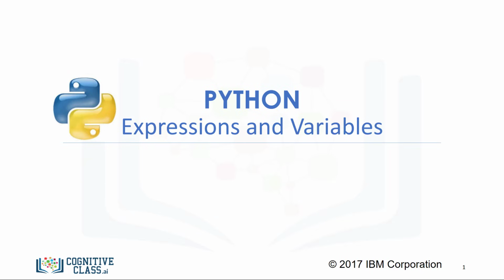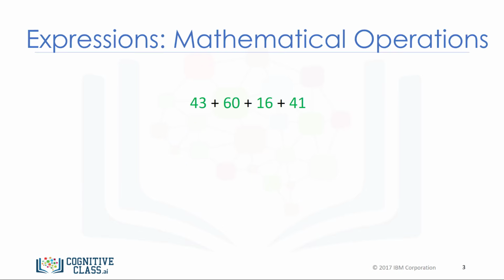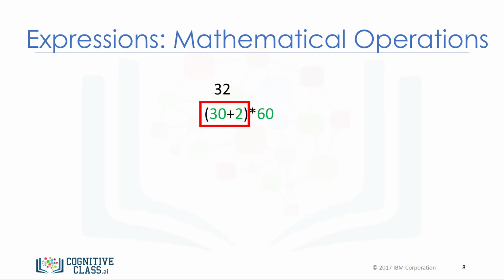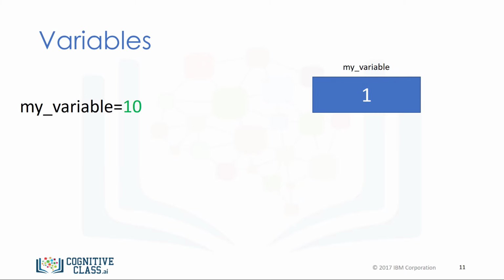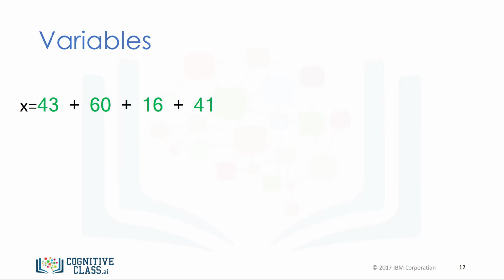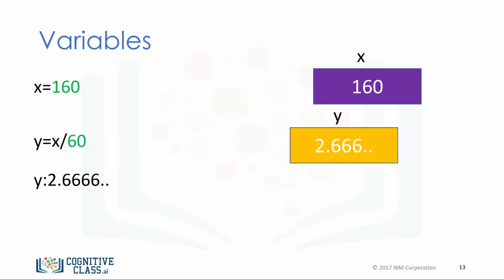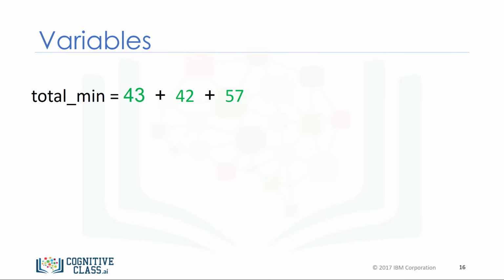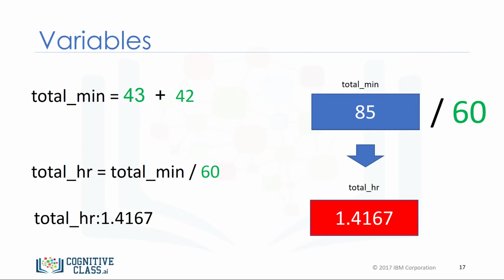PY0101EN - Expressions and Variables 3:50